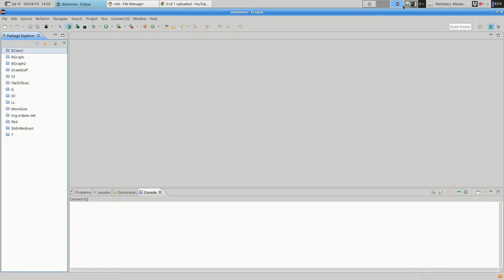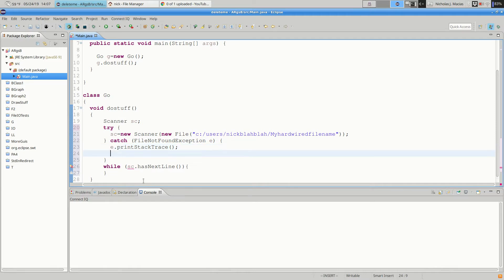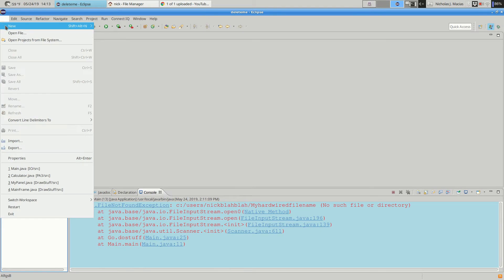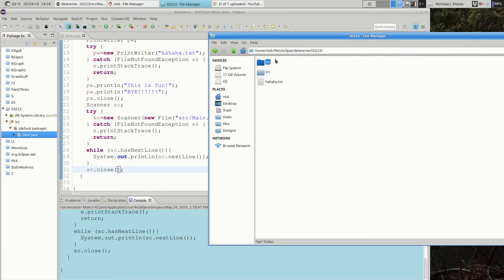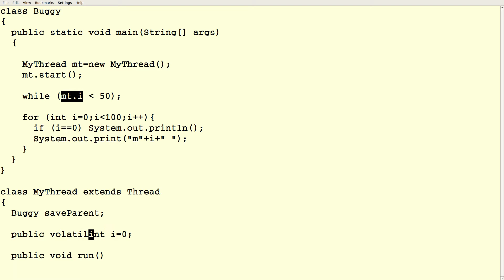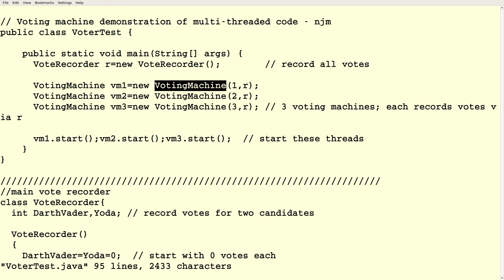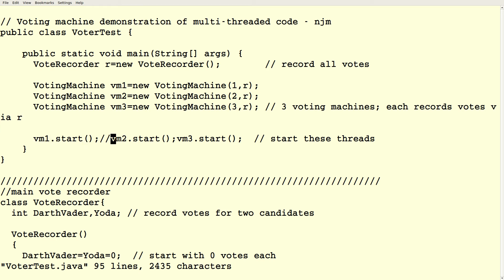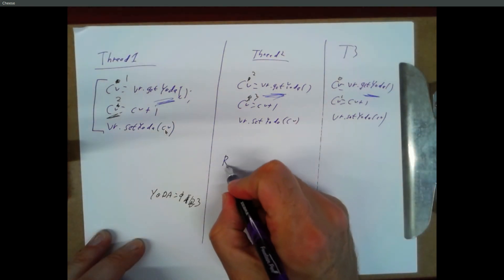CSE2 23B 20190524